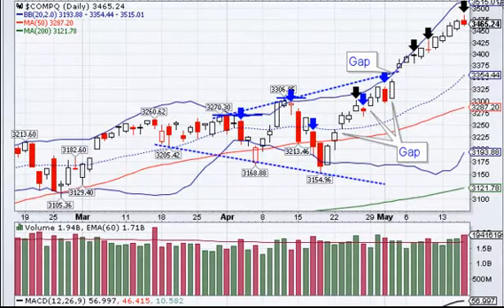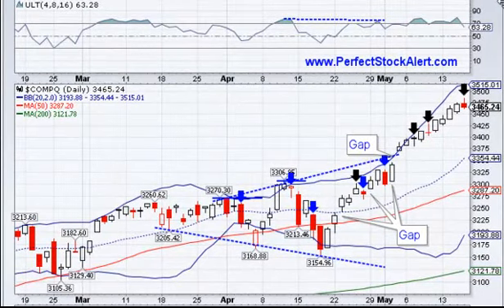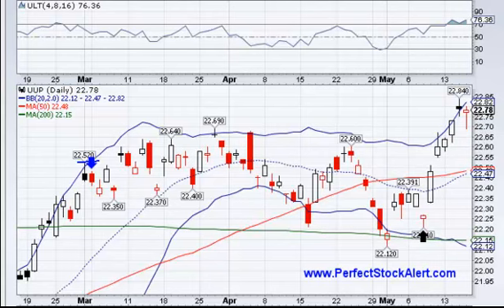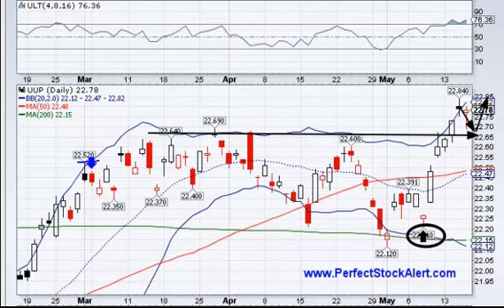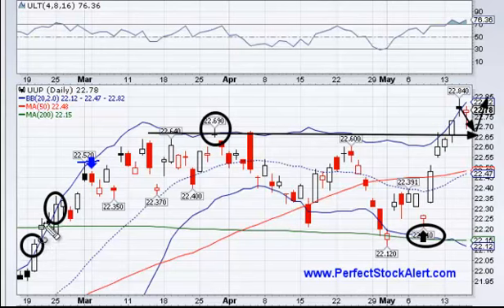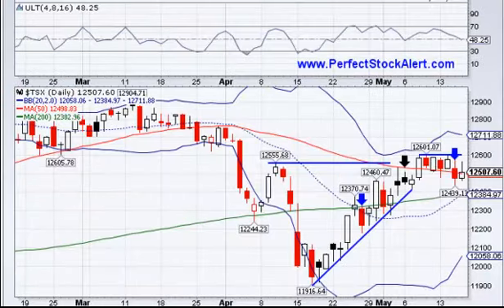Momentum Fades 05-16-2013